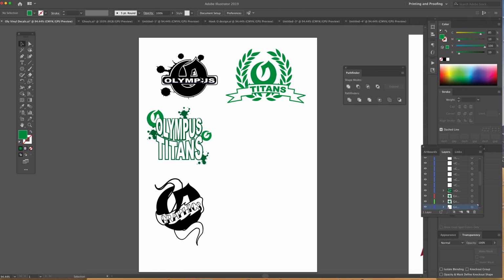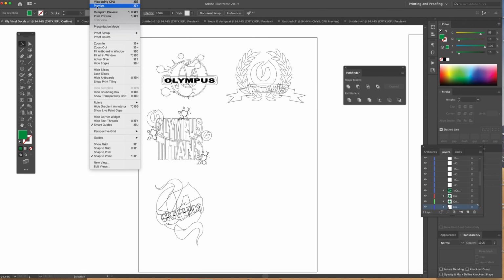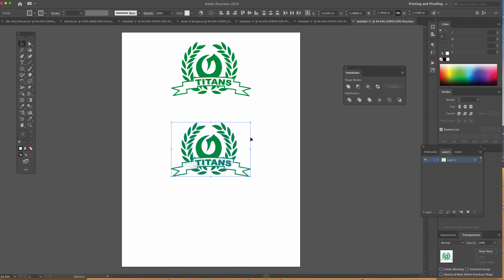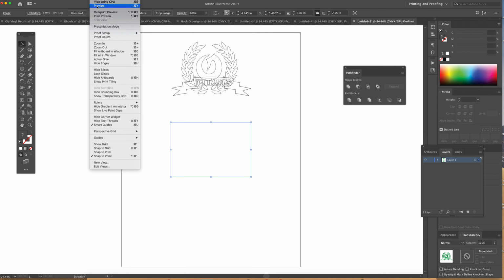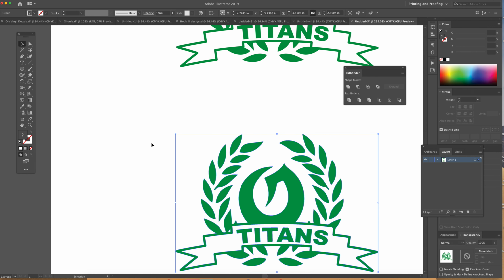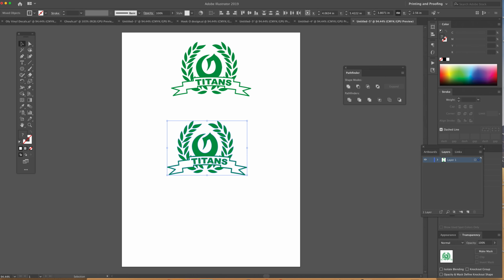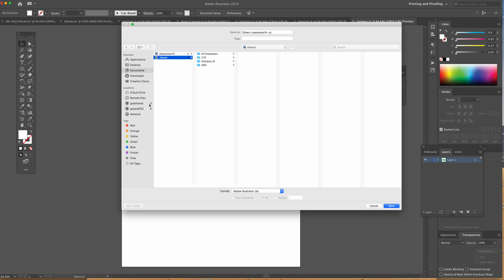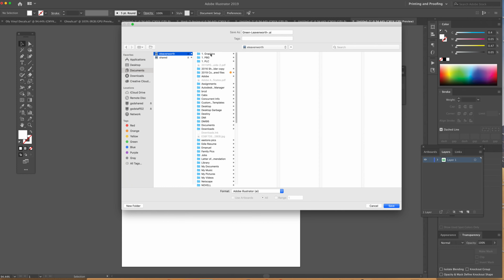Decal Set Up